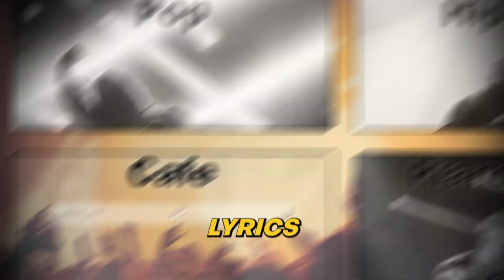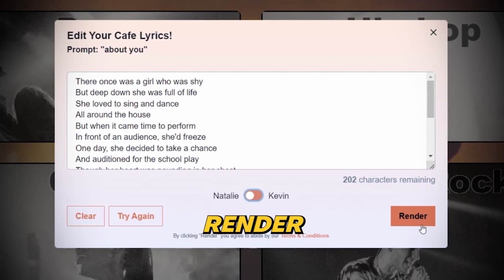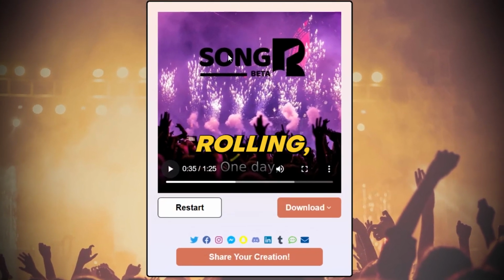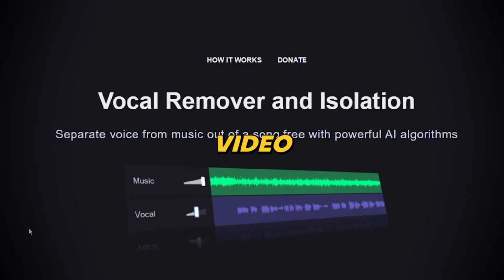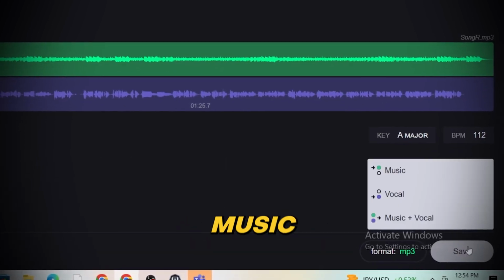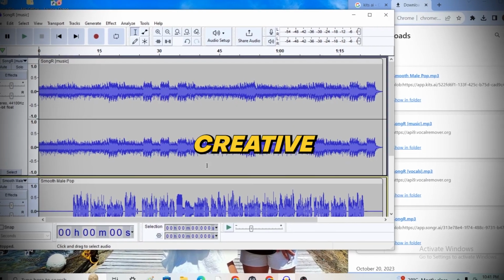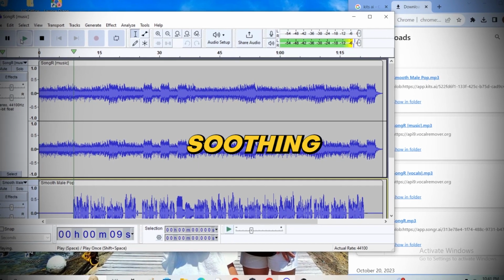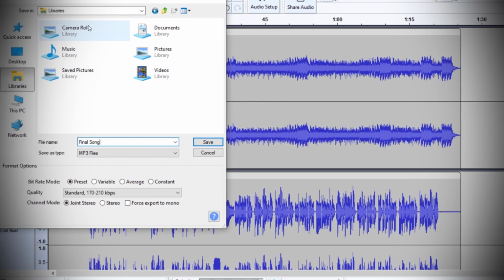Create Songs Using AI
Welcome to the ultimate guide on creating music using AI! Are you ready to dive into the world of AI cover songs, AI voice changers, and innovative AI music generation? In this comprehensive tutorial, we'll show you how to harness the power of cutting-edge AI technology to craft your own unique tunes and vocal transformations. 🚀

🎤 Transform Your Voice: Discover the magic of AI voice changers, including the free AI voice changer for anime enthusiasts and more. Learn to clone voices, create AI voice memes, and experiment with AI voice generation, all within your reach.

🎶 AI-Generated Music: Craft original AI-powered songs that will leave you in awe. The AI song generator is your creative playground, and the possibilities are limitless. Dive into the world of AI music and take your musical aspirations to new heights.

👥 Community Voices: Want to sing like your favorite artists? Explore 'Community Voices' and embrace the unique vocal styles of renowned singers. Join us in this artistic journey to transform your voice into an AI-generated masterpiece.

🌟 Celebrity Voices: Ever dreamed of sounding like a celebrity? Now you can with the AI voice changer. Discover how to apply the distinct vocal charm of your favorite stars and bring your fantasies to life.

🔮 Magic of Audacity: Learn the art of blending AI voices and music using Audacity. Combine your AI vocal creations with AI-made music to craft a mesmerizing blend, just like a girl from Maine who found beauty in sun rays and raindrops.

🔥 Get Started: Follow our step-by-step guide and embark on your AI music adventure. From creating AI cover songs to unleashing your creativity with AI voice changers, you're in for an exciting journey.

🤩 Share Your Ideas: We want to hear from you! Share your thoughts, ideas, and experiences in the comments section. What kind of songs do you dream of creating with AI? Let's make this interactive and inspiring.

Don't miss out on the future of AI-powered creativity. Join us in unlocking the limitless potential of AI in music creation.
Thank you for being a part of the Digital Wealth Hive. Get ready to BEE Wealthy with your AI-powered musical creations. 🎶🤖💡